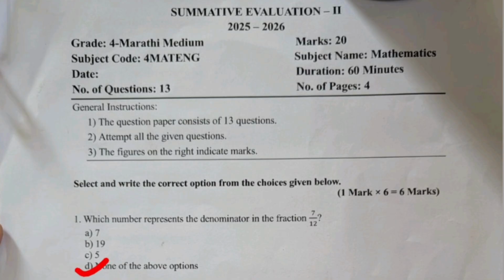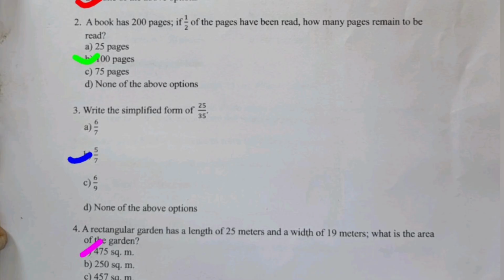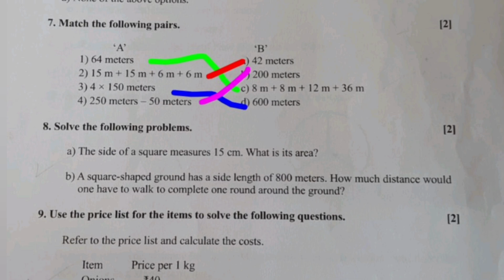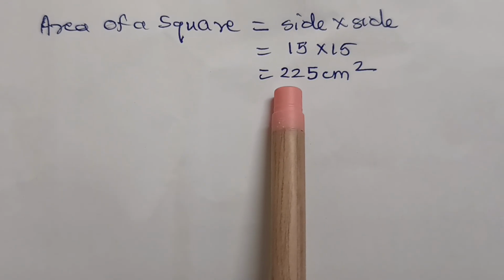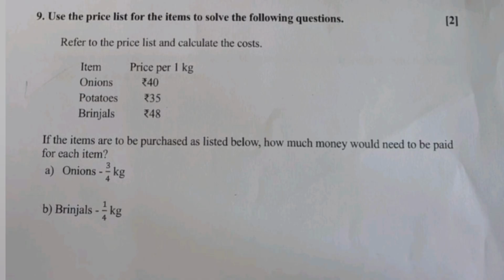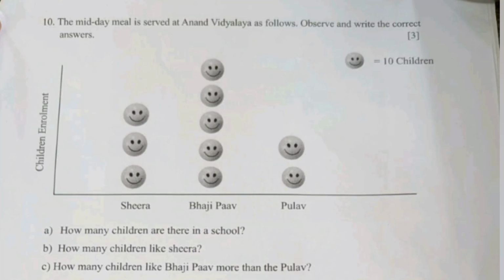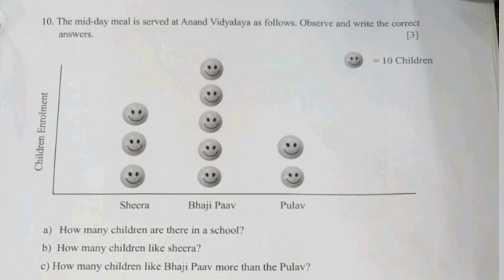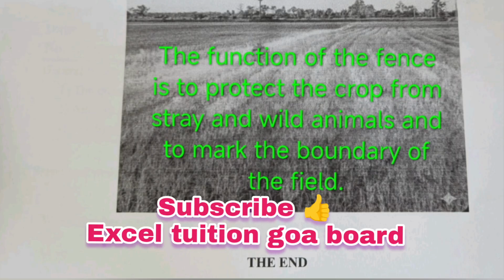model questionpaper soln mathematics class 4 term 2 march 26 summative evaluation 2 goa board